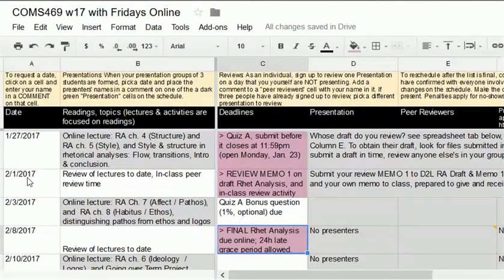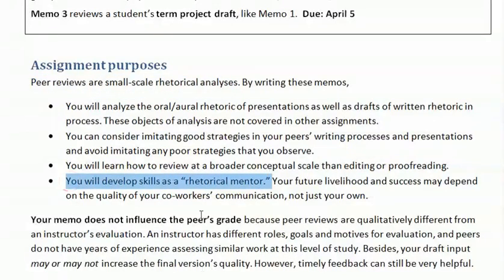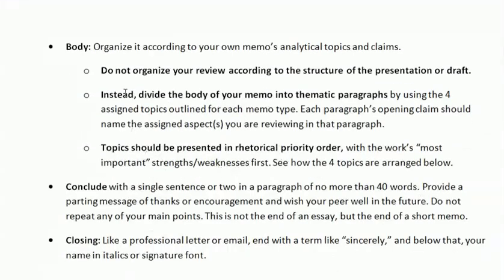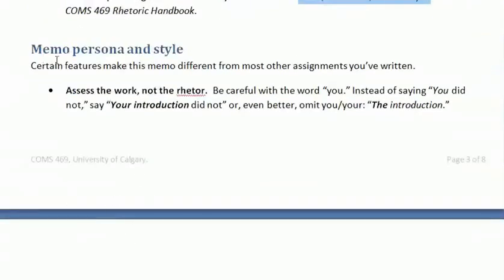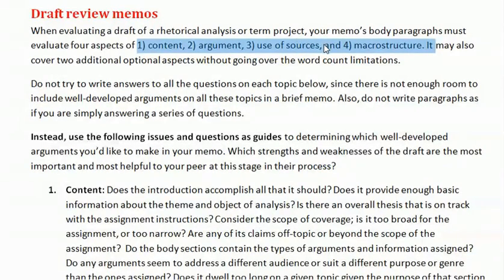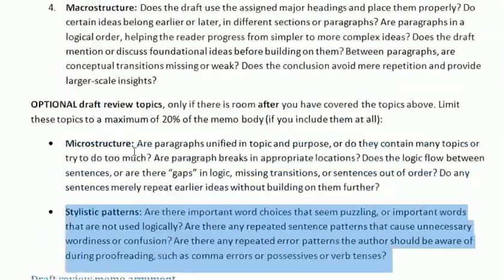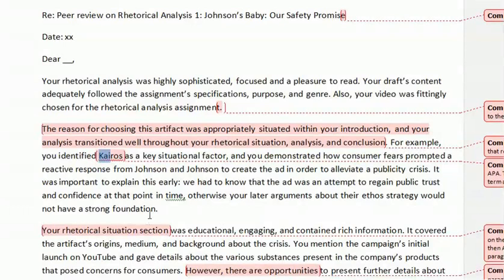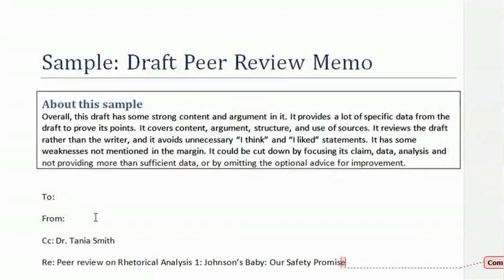Draft Peer Review Memo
Tutorial on writing a peer review memo on someone's essay draft in our course.